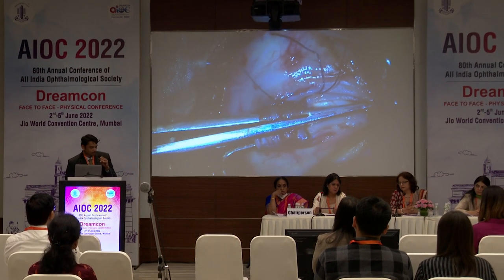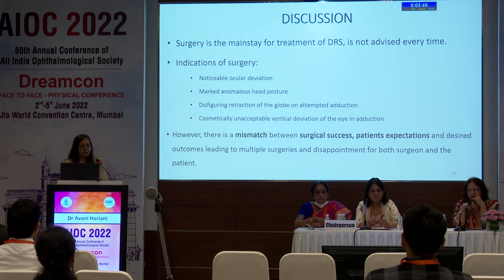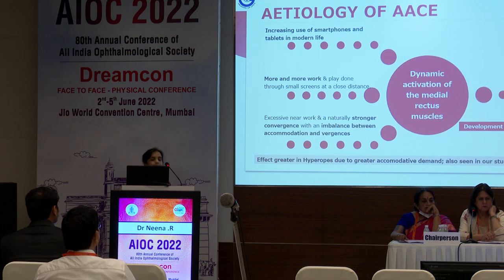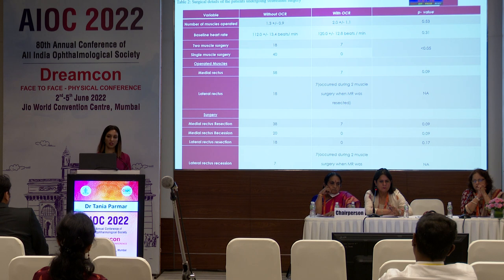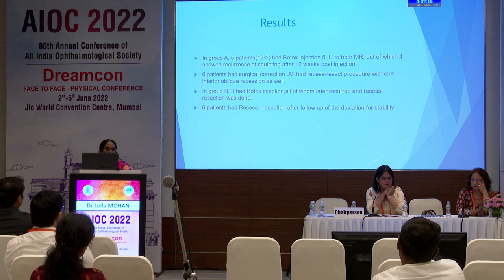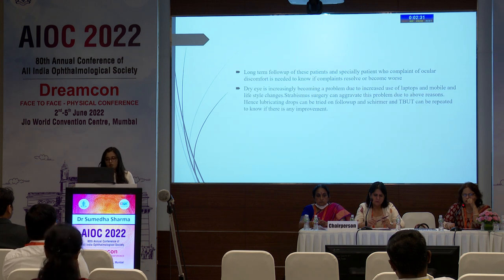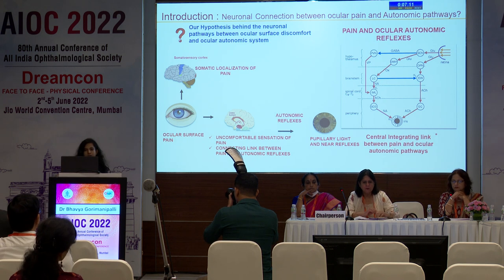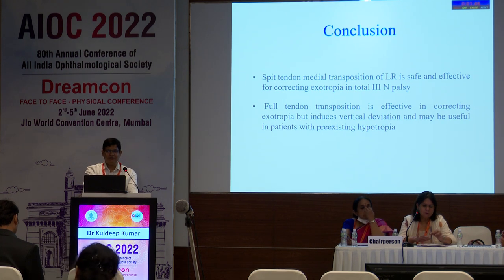AIOC2022 - Free Paper Squint